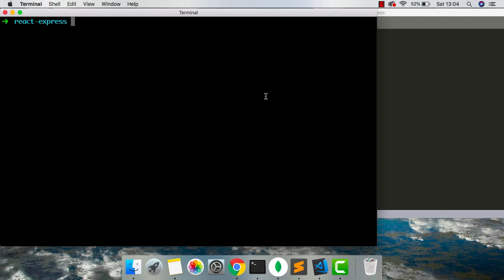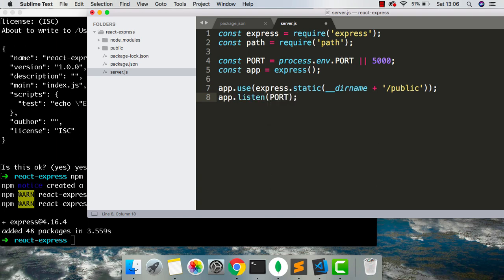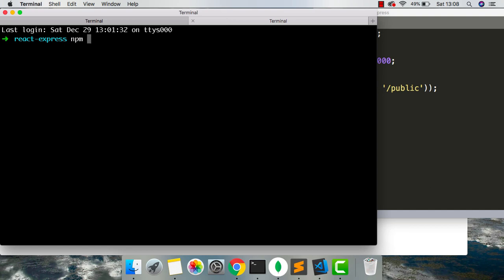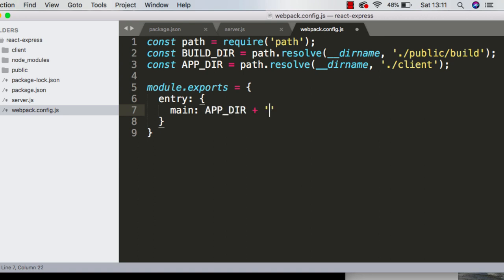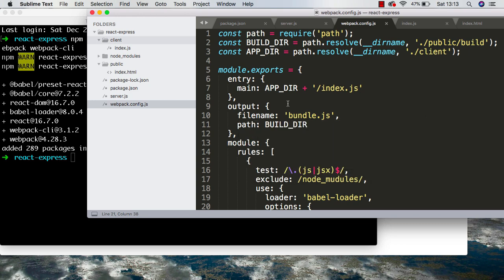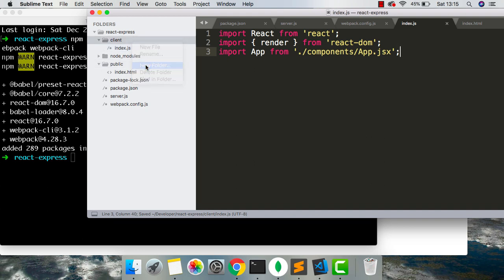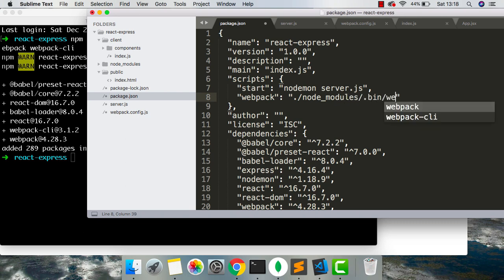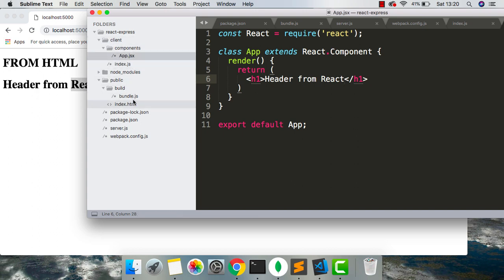Building React Frontend using Webpack & Serving with Express Backend (Fullstack)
In this video we will show you how to use react.js and express together. We will compile our react.js code into javascript using webpack. We can then use this javascript inside a html file and serve it straight to the client.

This method can be used to create a full stack MERN application.